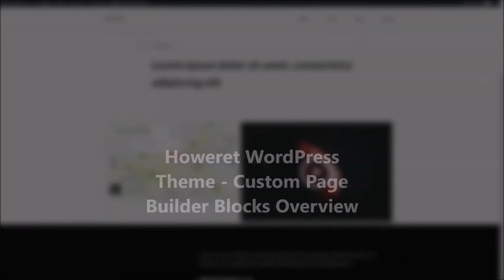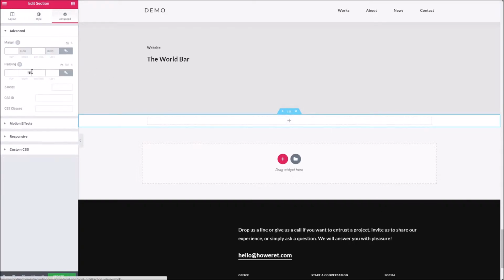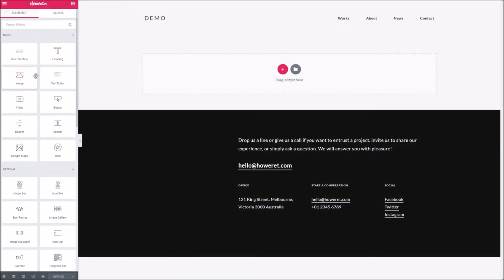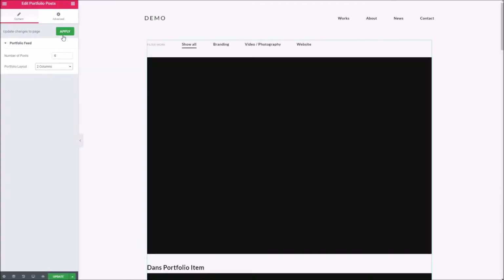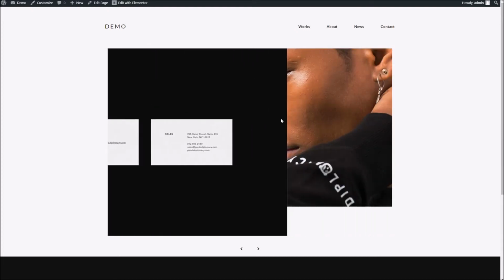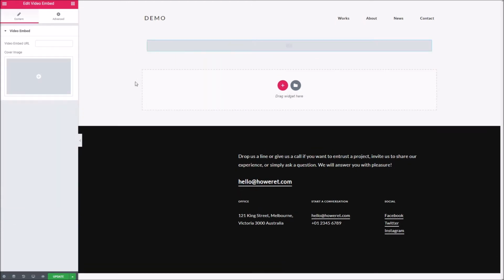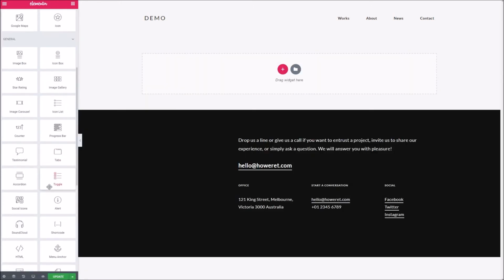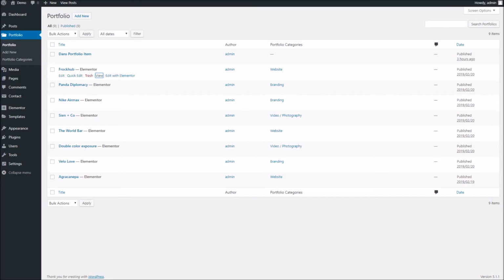Howeret WordPress Theme - Custom Page Builder Blocks Overview